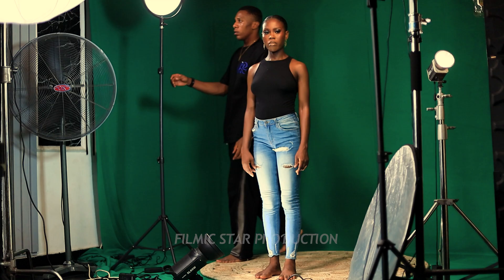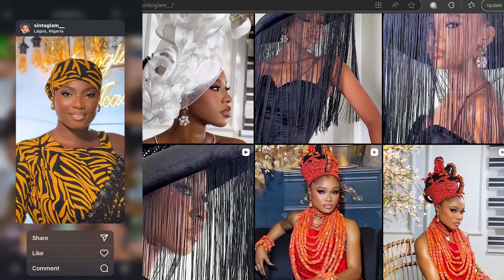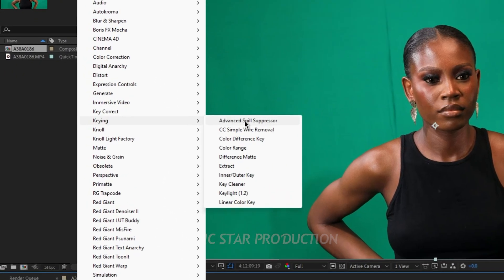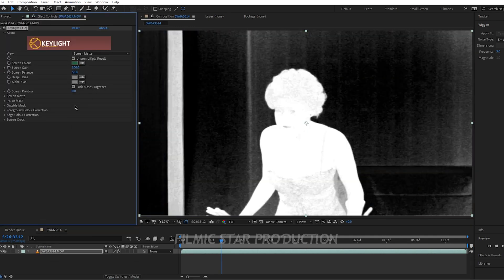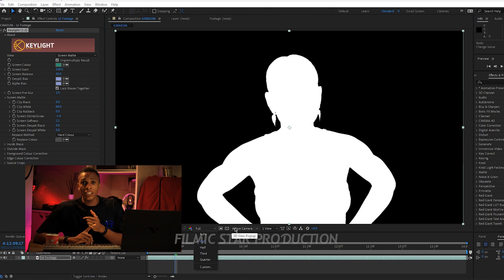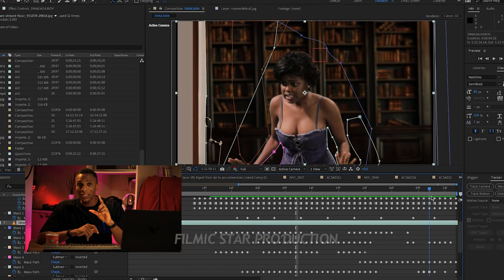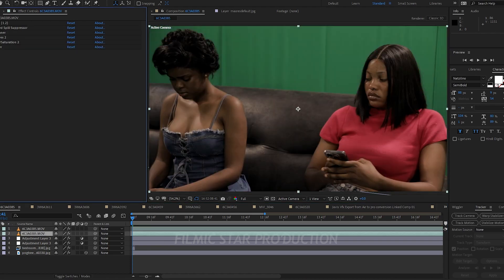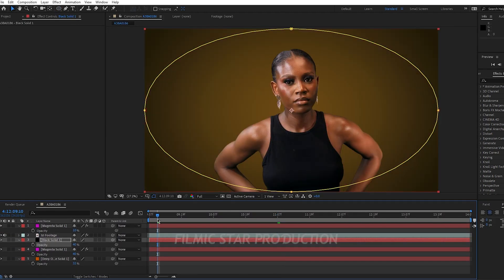Greenscreen Lighting & After Effects Editing, Tutorial for all Level VFX |Filmic Star Production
Master Greenscreen Lighting & After Effects Editing Like A Pro with Joshua E. Umia (Director & Vfx Artist for Filmic Star Production)

LEARN: ✅ Lighting Setup Secrets: How to light your greenscreen perfectly (no shadows, no spill, no budget-breaking gear).
✅ After Effects: Step-by-step keying with Keylight effect, refining edges, spill suppression, and matching your subject to ANY background.
✅ Common Mistakes to Avoid: Fix grainy keys, uneven lighting, and mismatched composites.

Find out more about SINTOGLAM on Instagram & Tiktok @sintoglamacademy
MAKEUP ARTYISTRY, BRIDAL, EDITORIAL & SPECIAL EVENT | sintoglam | 16+ PG | Academy.

⏱️ TIMESTAMPS:
0:00 - Introduction
1:54 - SINTOGLAM Makeup Academy
2:28 - After Effects Keying: From Basic to Advanced
6:58 - Best Camera Setting use for green screen filming
7:48 - Setting up values for Screen Matte
9:19 - Adding the Curves effect for color balance
10:45 - Fixing Edges & Spill with Advanced Spill Suppressor
11:14 - Adding Realistic Camera Lens Blur Effect
11:54 - Export Settings for Crystal-Clear Results
13:30 - Background Creation with Solid layer with Gradient Ramp effect
14:00 - Conclusion

Filmed this tutorial Moments with sintoglam | YouTube Original Series (2025) | ALREADY CONFIRMED